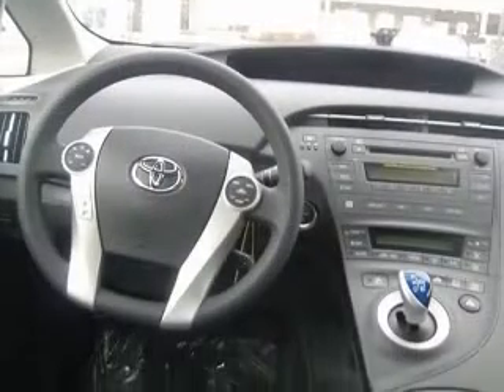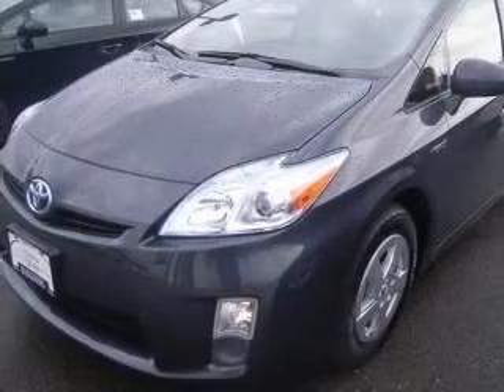2010 Toyota Prius Wausau WI Toyota Of Wausau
2900 N. 20th Avenue

2010 Toyota Prius III
Engine: 1.8L 4 cyls, Hybrid
Trans: CVT (Continuously Variable)
Color: Wintergray